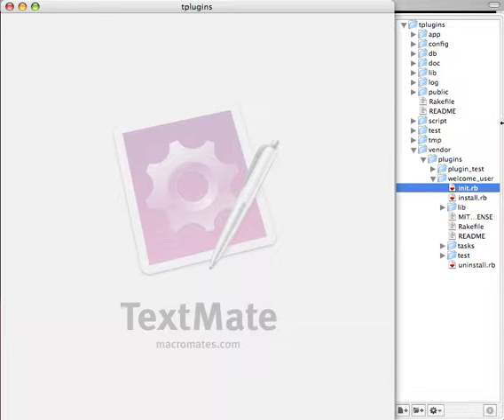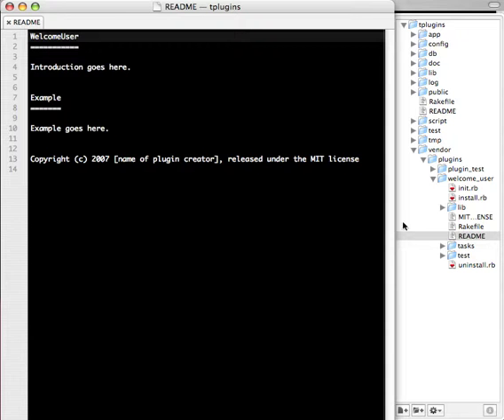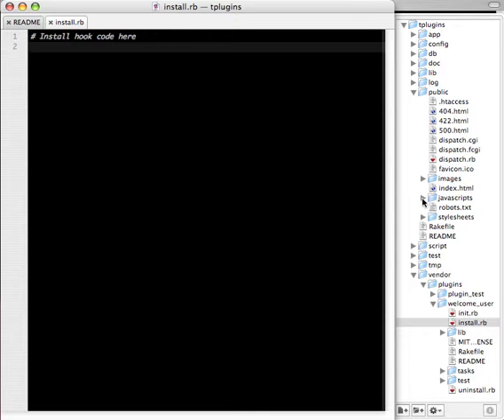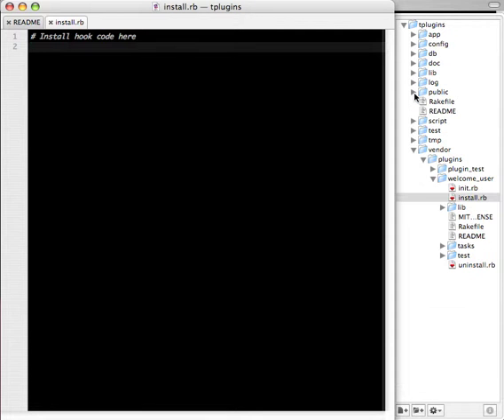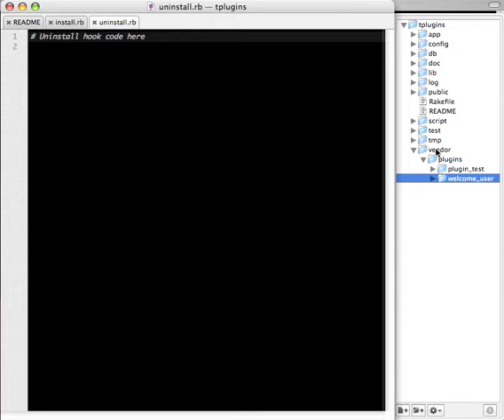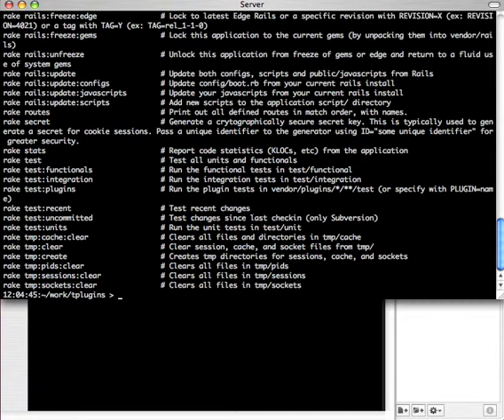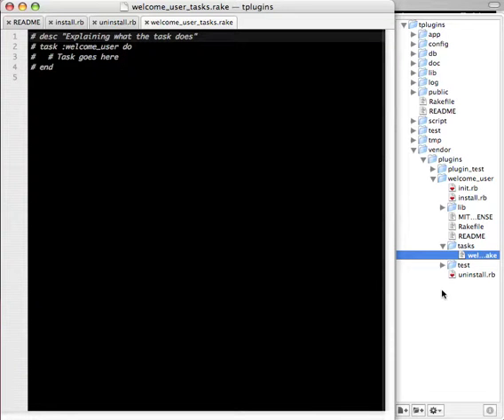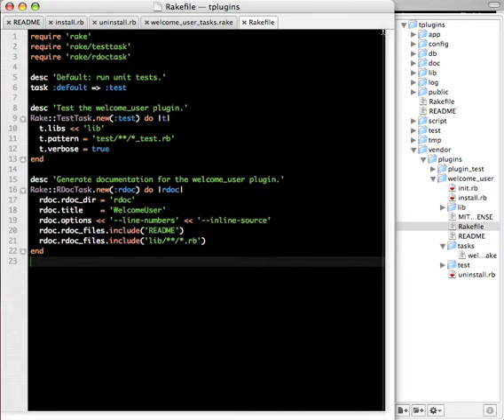Rails plugins part 3